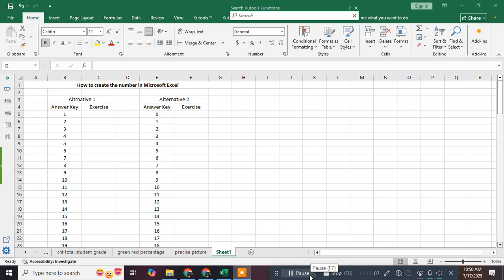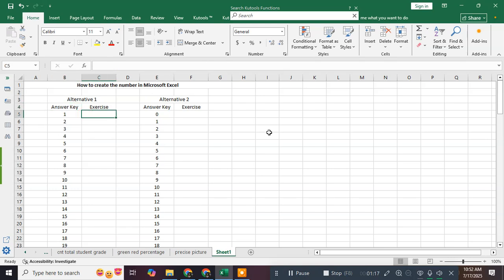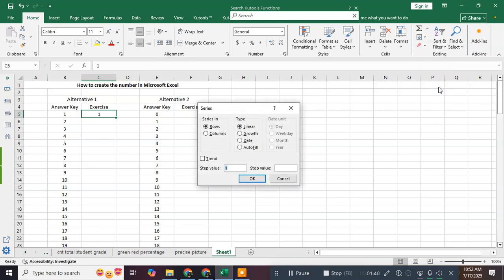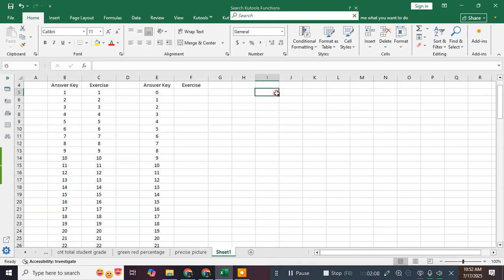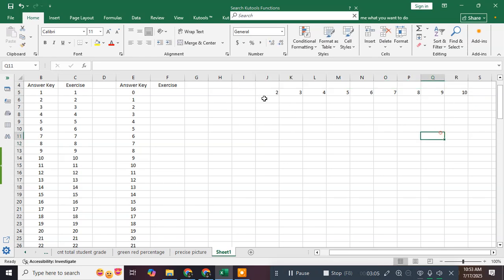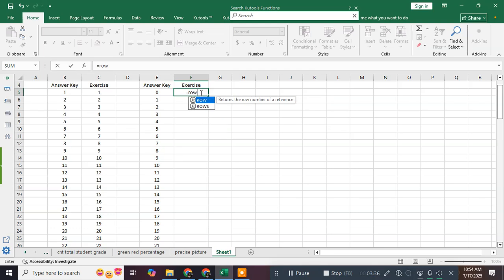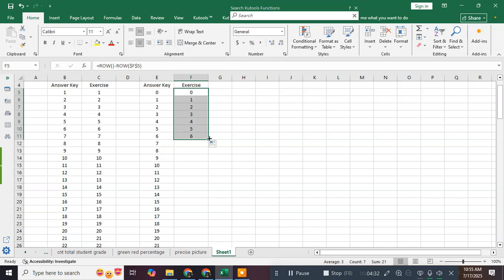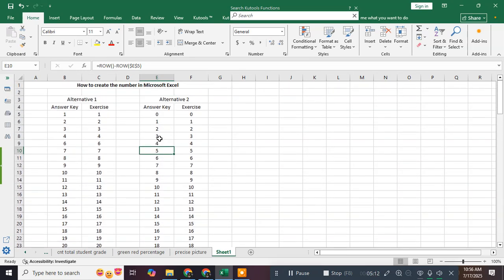How to create the numbering in Microsoft Excel | Two alternatives and comparison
Let's get practice to create the numbering in Microsoft Excel.